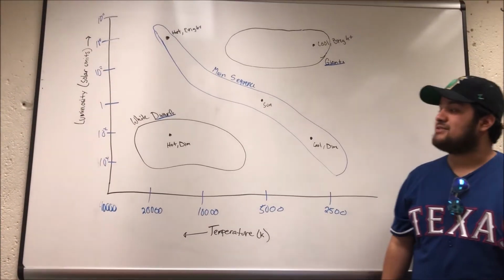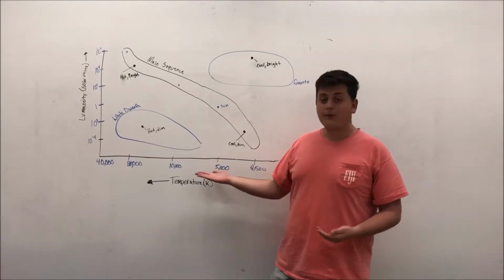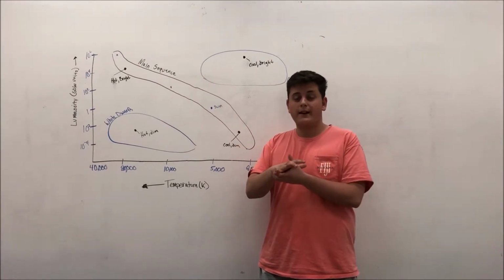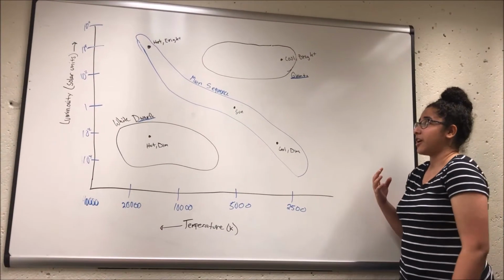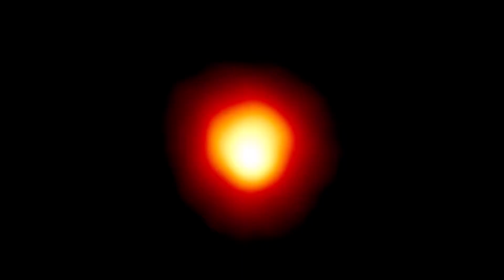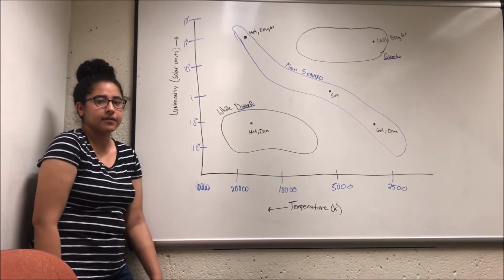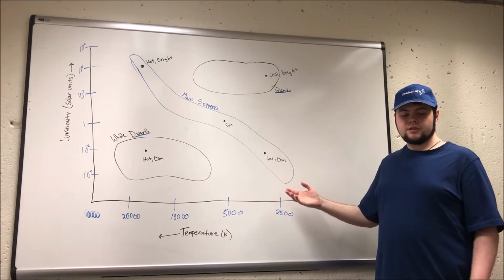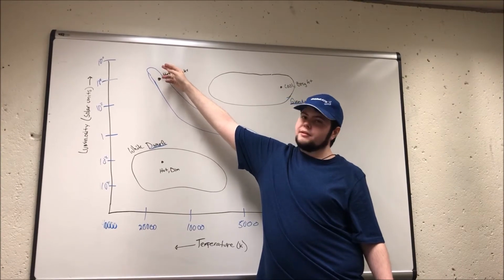Communication Exercise C - Group 14 - Schlegel AST 1013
Comm Exercise B, Eric Schlegel, AST 1013.002, Group 14